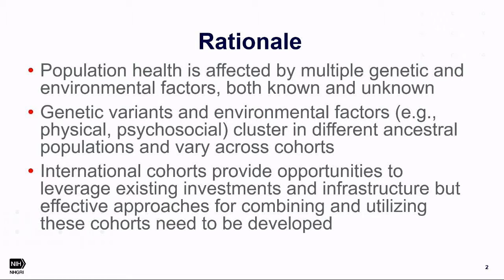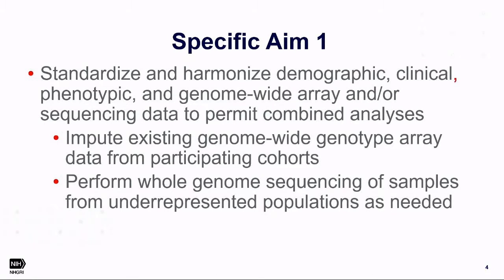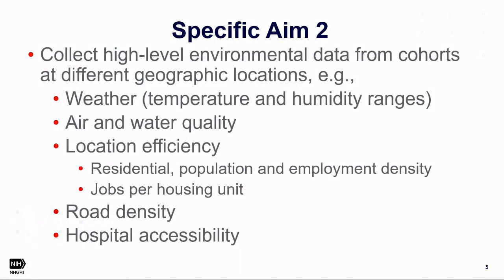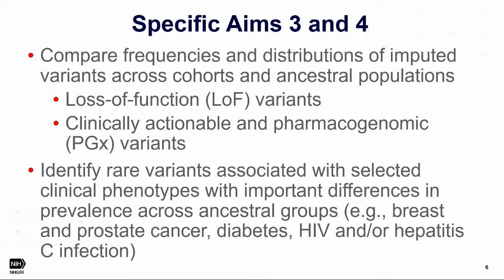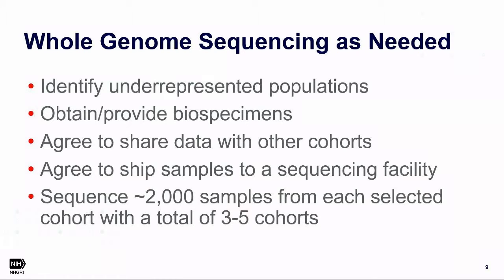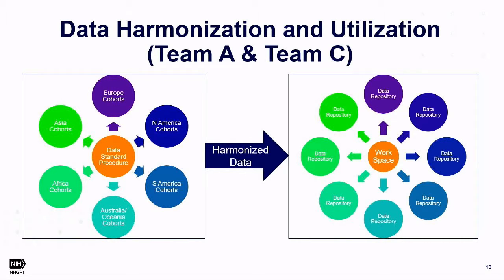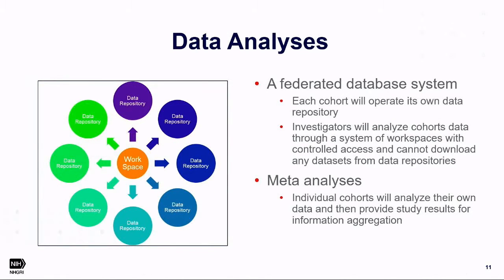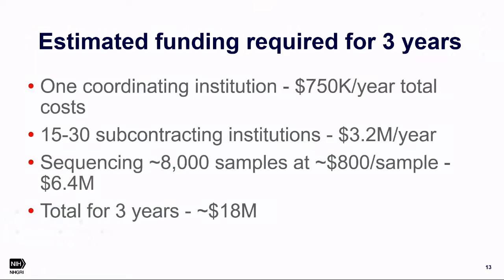Session3 RFI#2 Li A Pilot Study of Data Harmonization and Rare Variant Detection among International